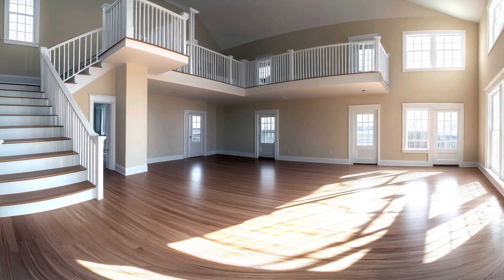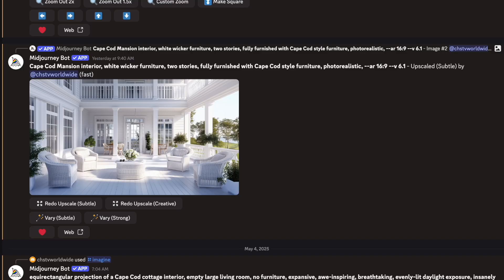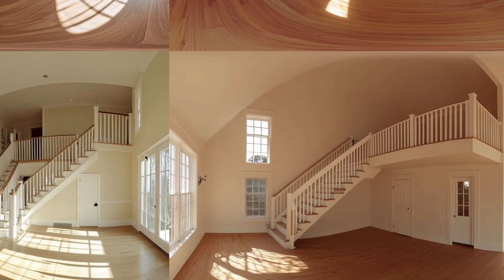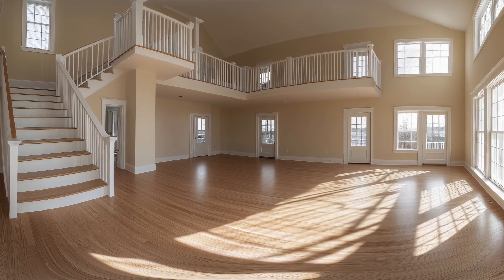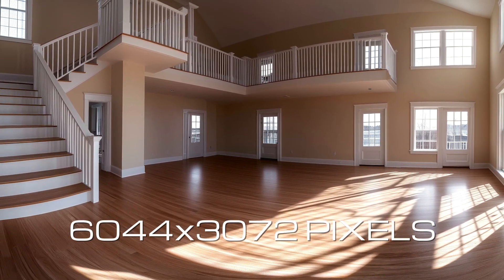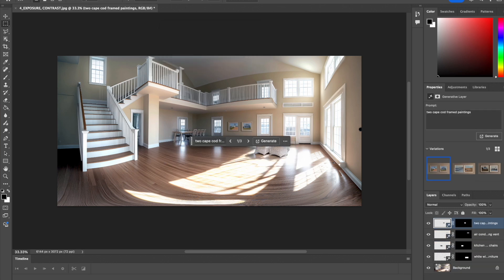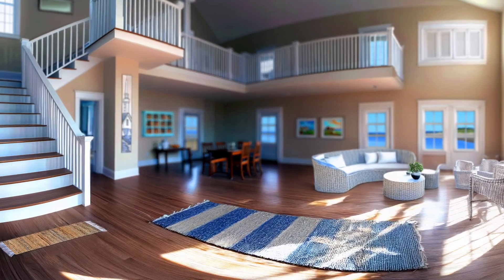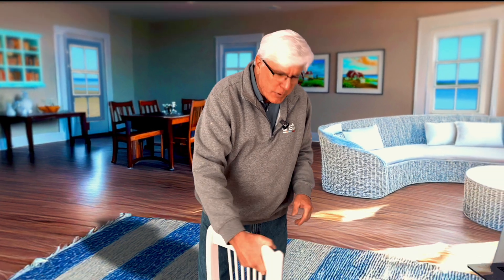iPhone Virtual Production | YOU CAN BUILD YOUR OWN VIRTUAL SETS!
Lightcraft Jetset on the iPhone is like having a film studio in your pocket.

The Jetset app comes with three options.  Free Version, Pro Version and Cine Version!

There are so many options in virtual production on an iPhone and Jetset is pioneering this incredible technology!

In Phone Rendering will be a game changer for creatives who are seeking a polished, professional look in their virtual production projects!